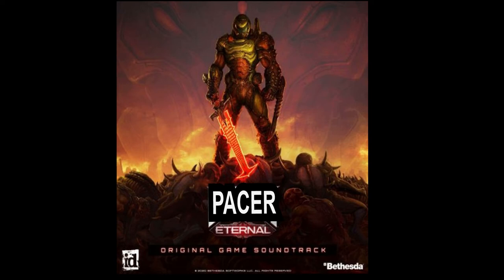The Only Thing They Fear is The Fitnessgram Pacer Test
This is a Mashup of The Only Thing They Fear is you by Mick Gordon and The Fitnessgram Pacer Test Audio Copyrighted by the Cooper Institute.